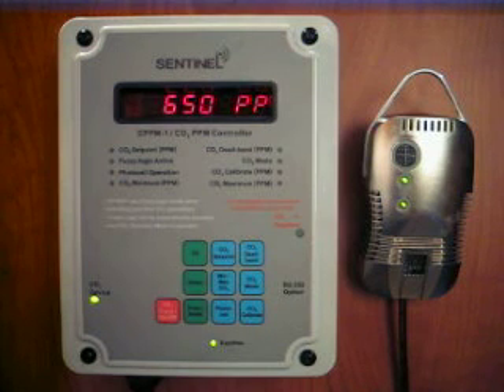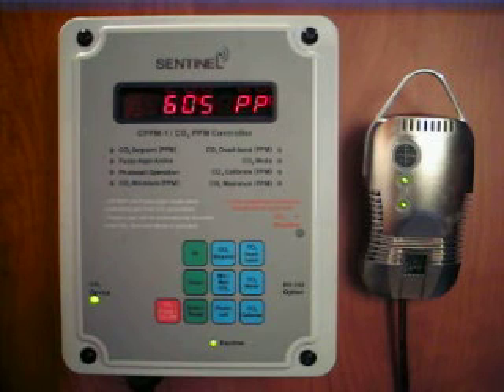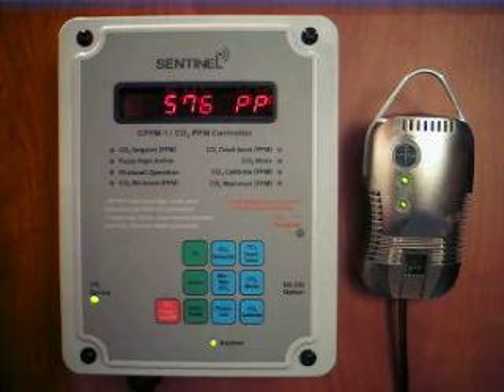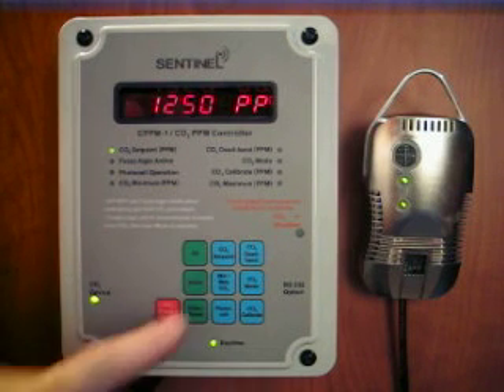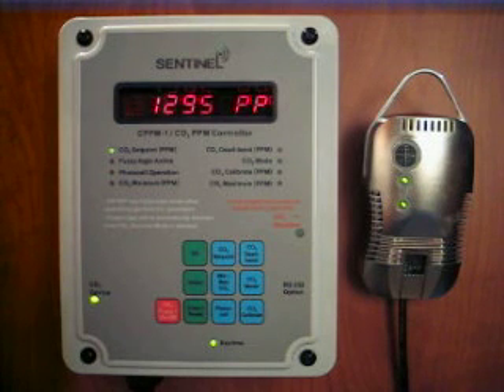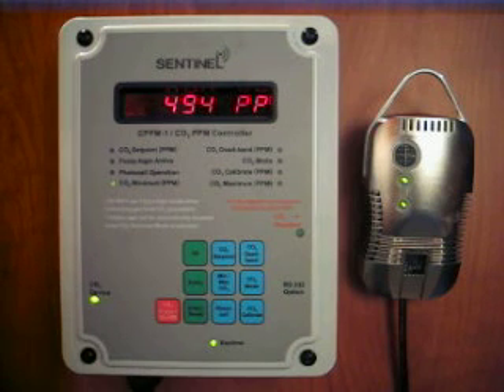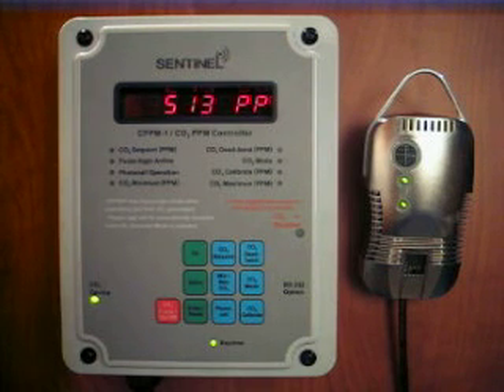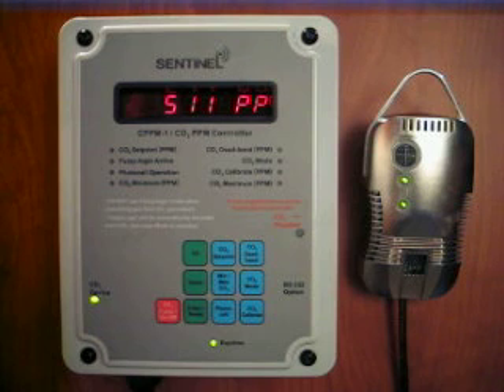Sentinel CPPM-1 CO2 controller demonstration